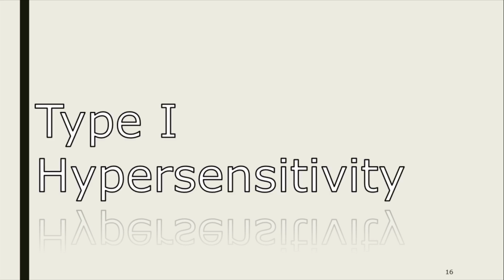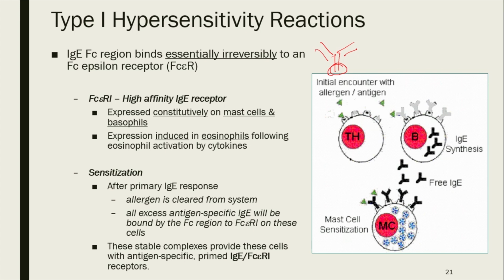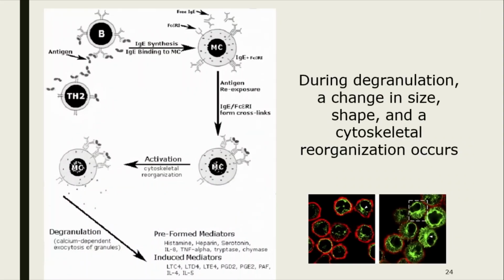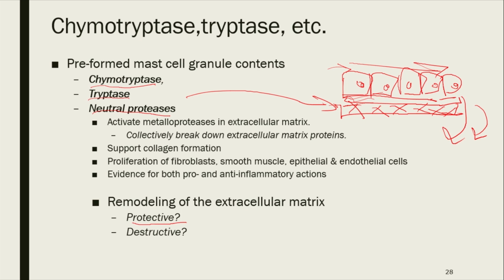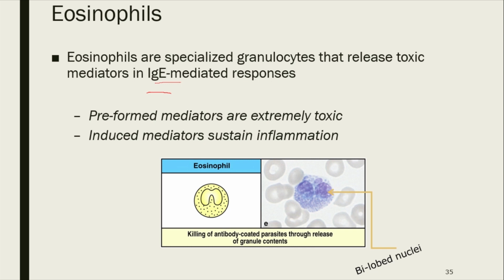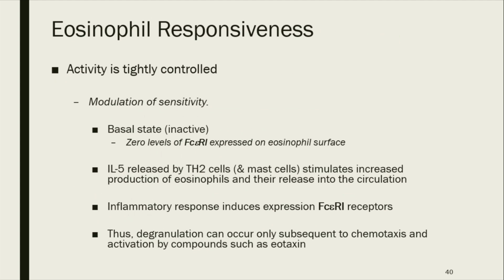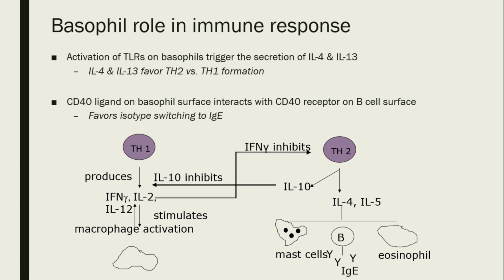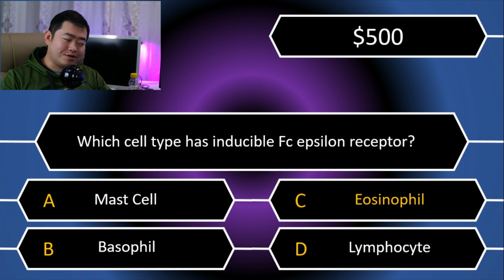Dr. Hong's Immunology: Hypersensitivity Part 2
This is part 2 of the hypersensitivity topic. This video covers the detail of type 1 hypersensitivity.